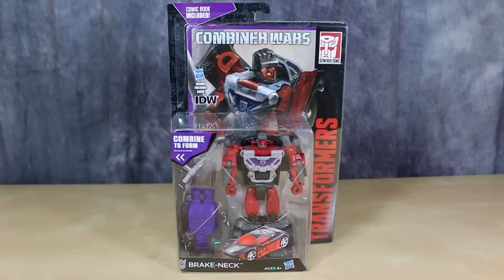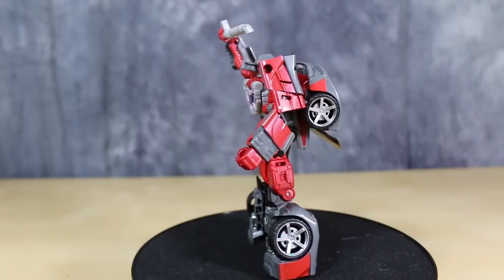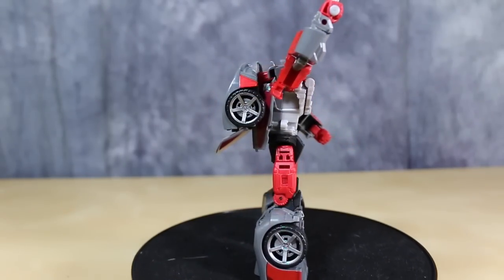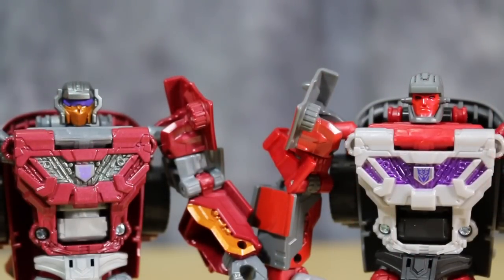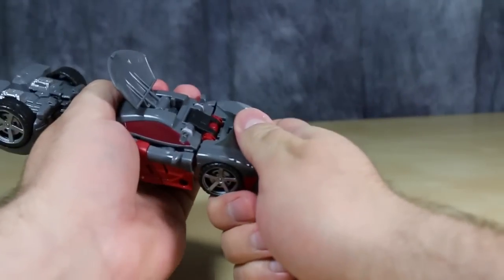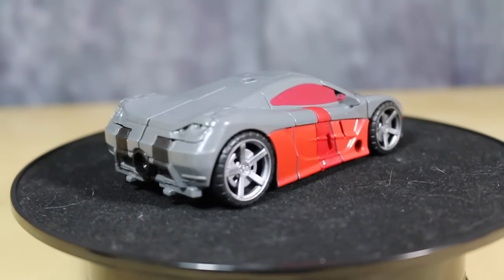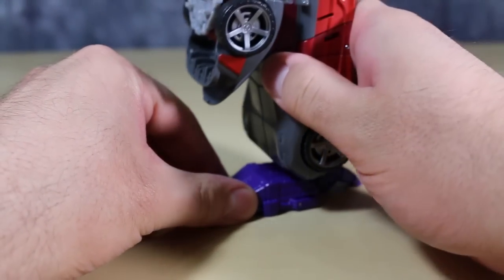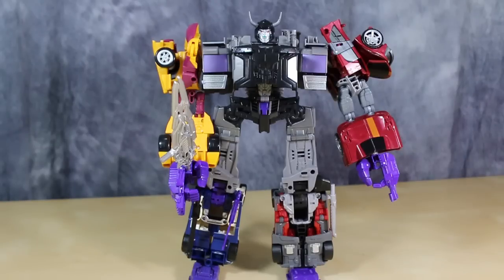Transformers Combiner Wars Stunticon Brake-Neck Video Review